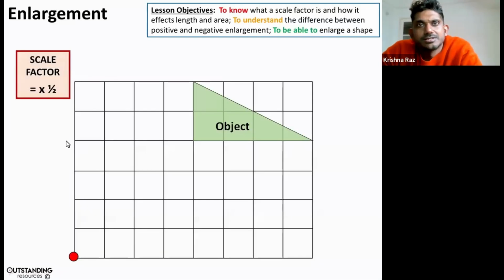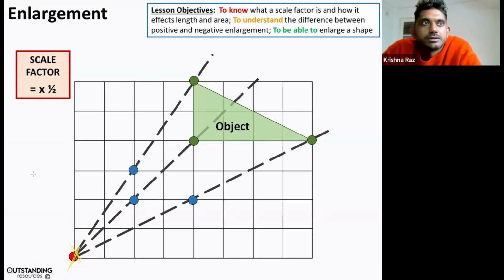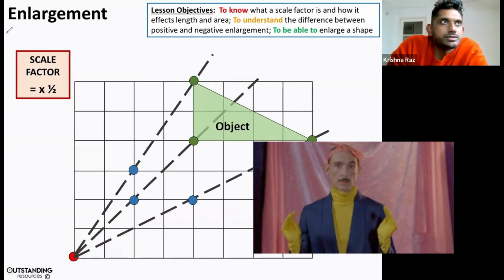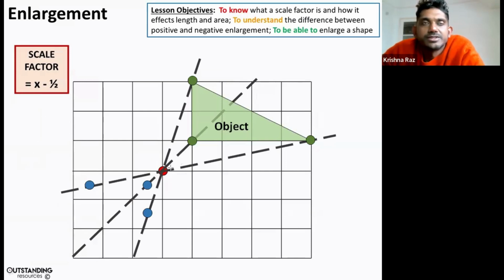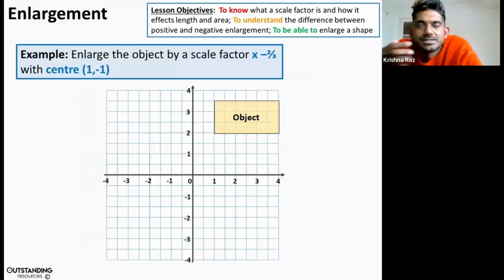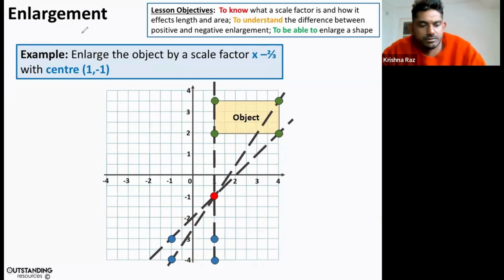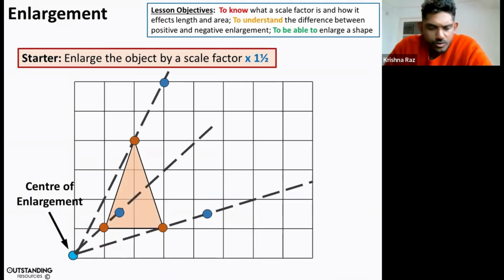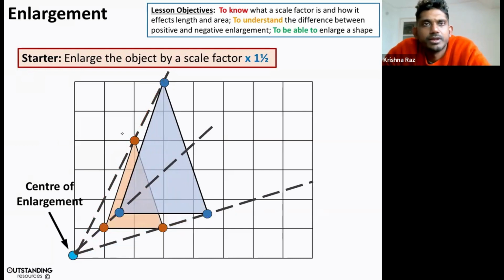Enlargements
A look at how to enlarge with positive and negative scale factors